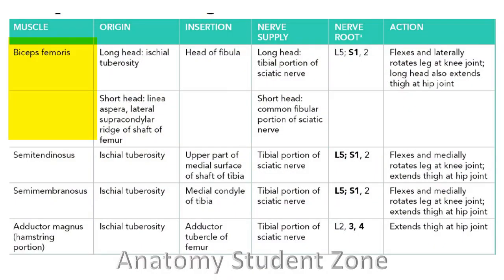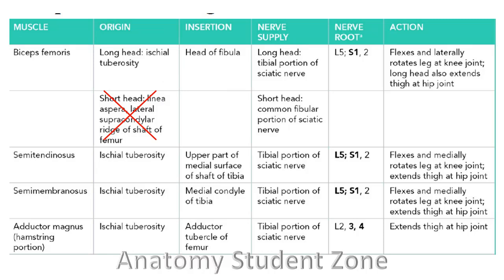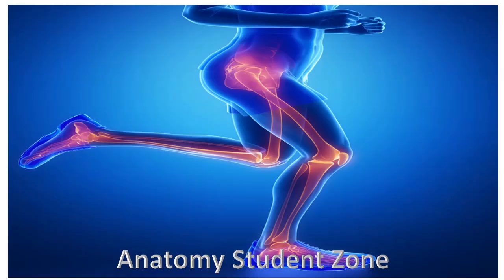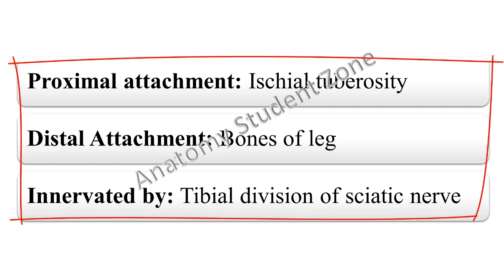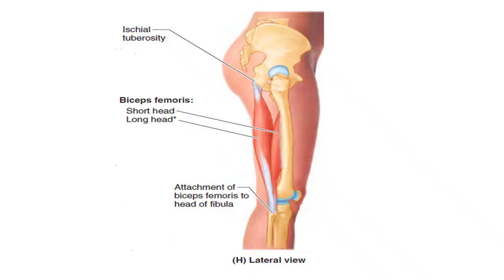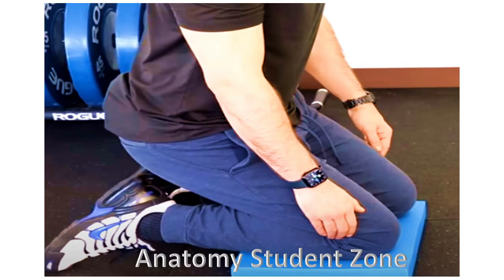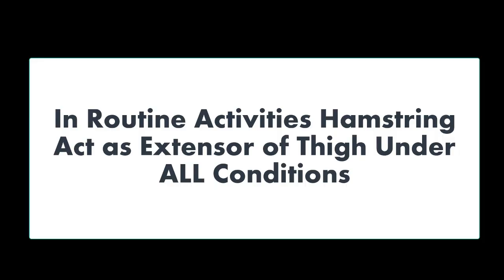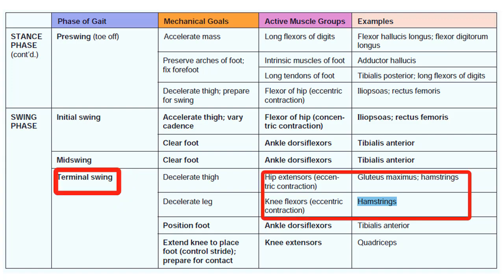Posterior Compartment of Thigh Part 1- Hamstring Muscles| Anatomy Student Zone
Welcome to Anatomy Student Zone! In this educational video, we will be exploring the posterior compartment of the thigh focusing on the hamstring muscles. This dissection video will help you to identify the muscles, guide you for exams, and make learning about muscles easier. anatomy muscles education medicalscience hamstringmusclesposterior compartment of thigh muscles anatomy
I'd like to give a special thanks to the resources that made this video possible: the Snell Anatomy Book, the Atlas of Anatomy for their comprehensive and detailed information, and the power educational resources for helping us bring this content to life." Credits and References: Snell's Clinical Anatomy by Regions: Snell RS. Clinical anatomy by regions. 9th ed. Lippincott Williams & Wilkins; 2012. Atlas of Human Anatomy by Frank H. Netter: Netter FH. Atlas of human anatomy. 7th ed. Elsevier; 2019.
anatomy of gluteal region and posterior compartment of thigh

posterior compartment of thigh viva voce
extensor compartment of thigh
compartment of thigh muscles
posterior compartment of thigh muscle